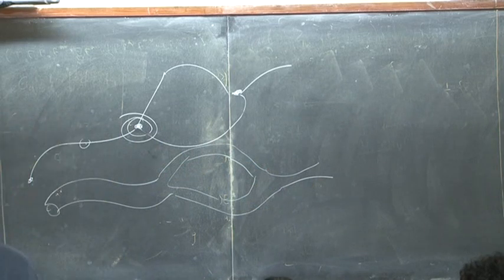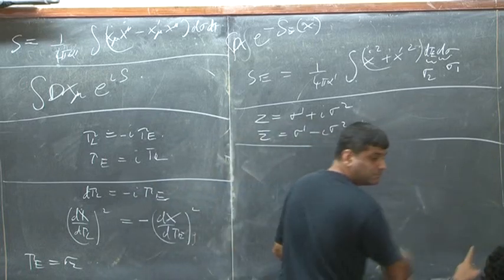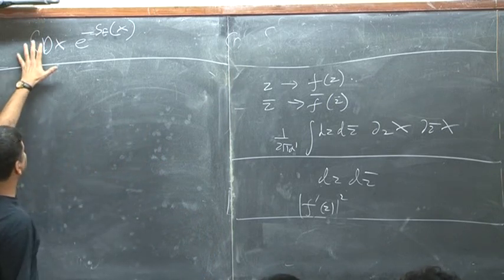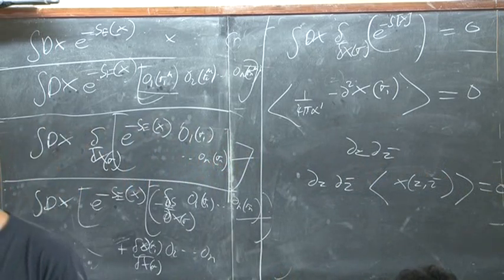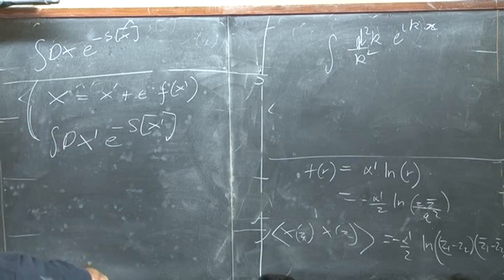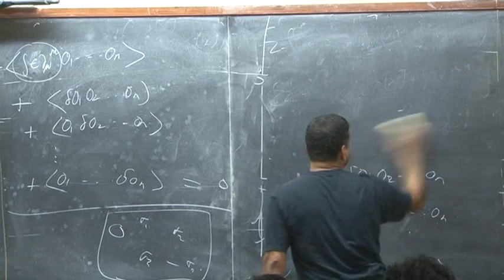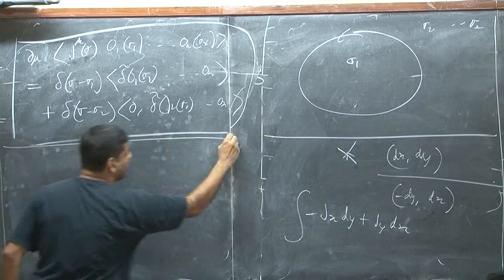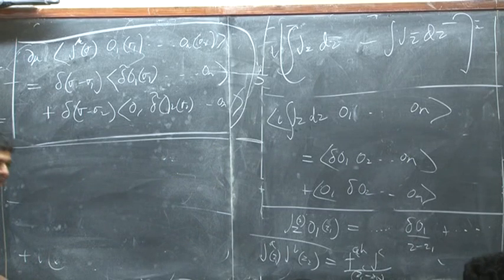String 2015 Lecture 3 by Professor Shiraz Minwalla :)...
This is 3rd lecture from a series of lecture by Professor Shiraz Minwalla from his String Theory course taken in 2015 :)...No copyrights infringements intented :)...Enjoy learning :)...